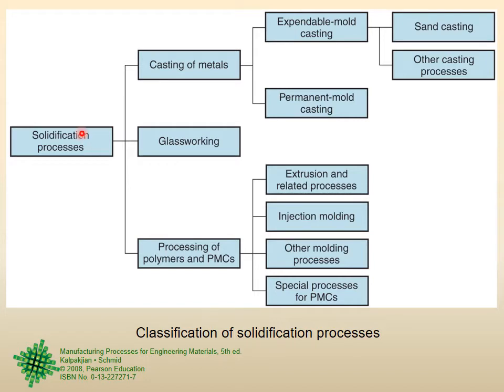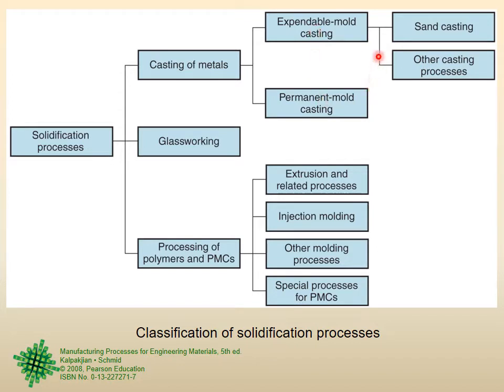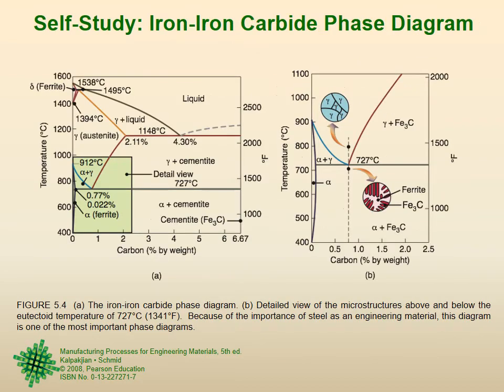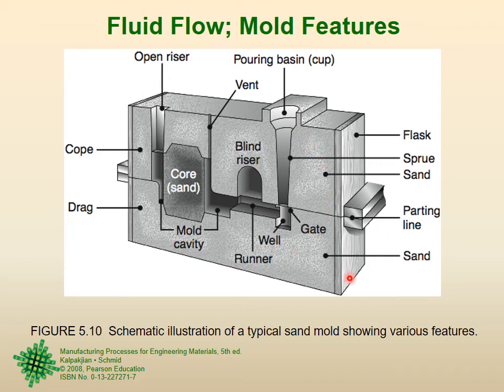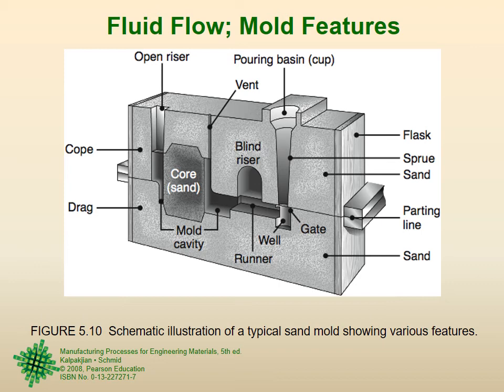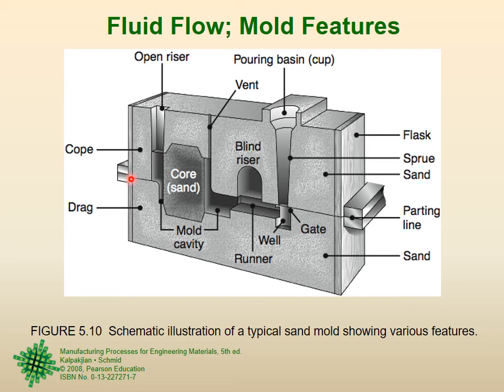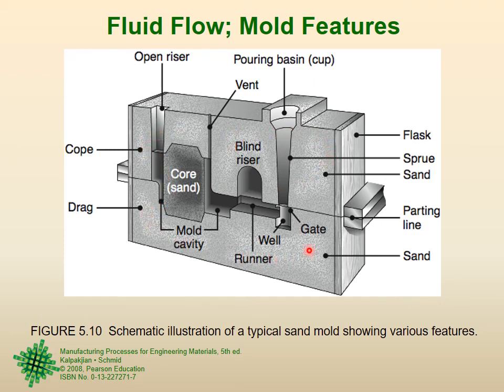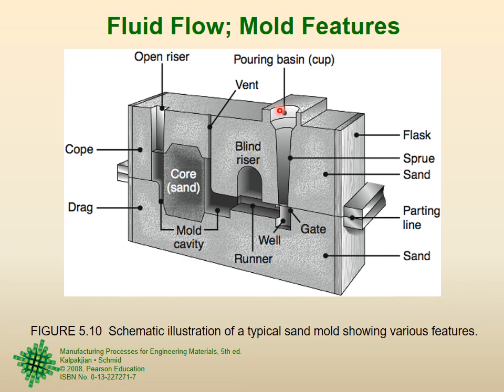Lecture 1c Ch 5 Casting